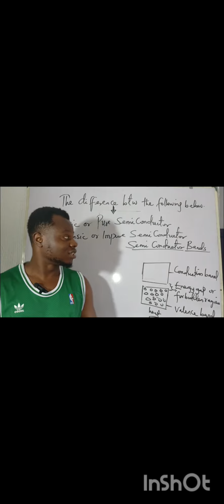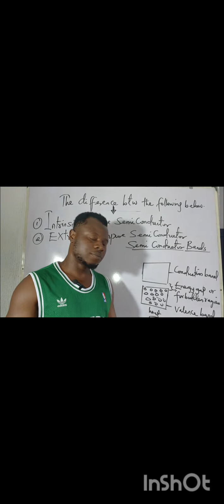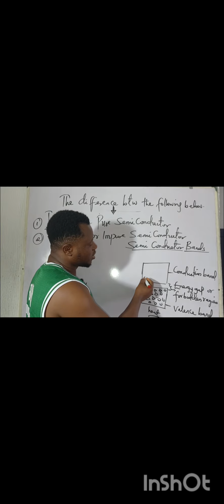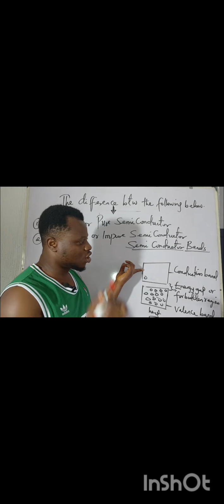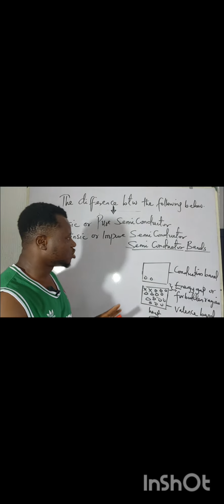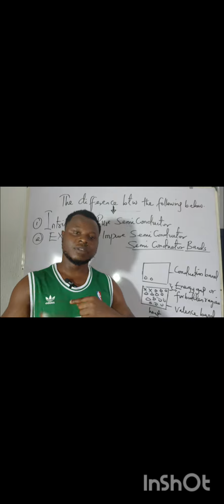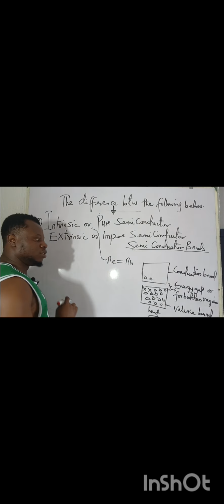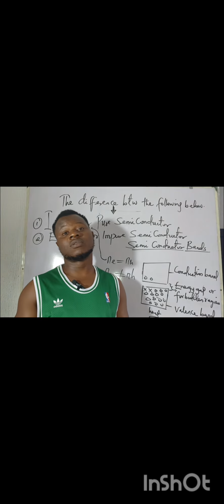semiconductors semiconductor physics goviral education